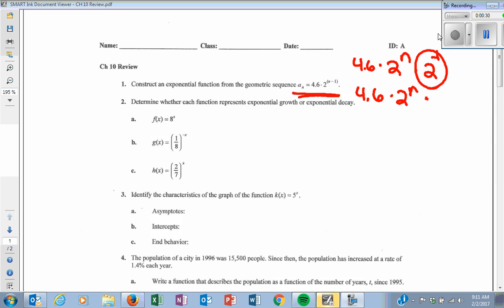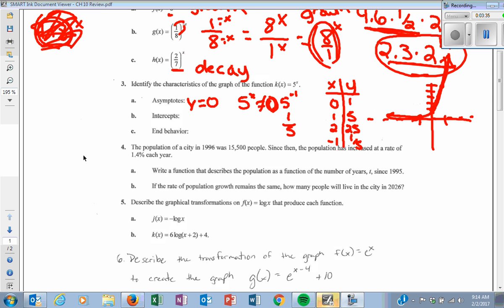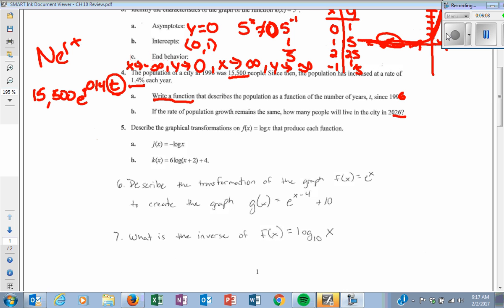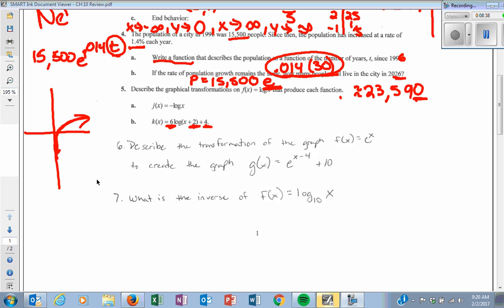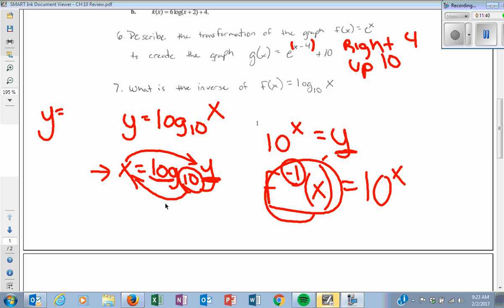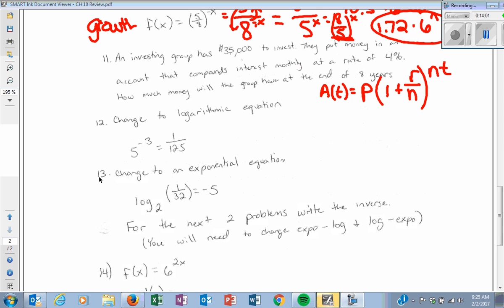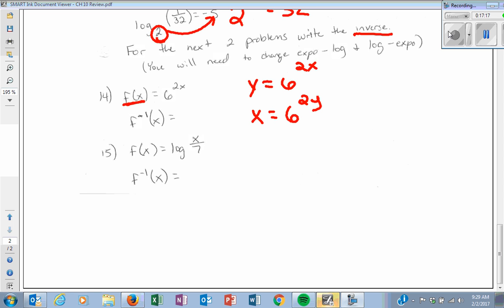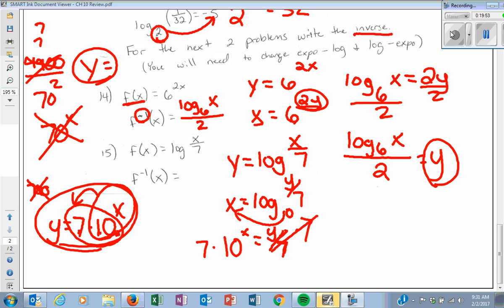Ch 10 Review